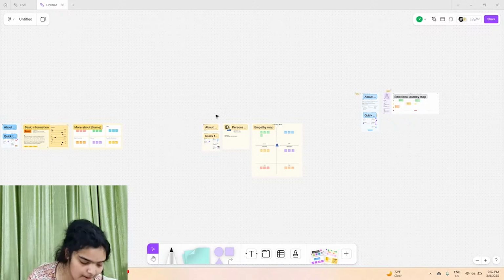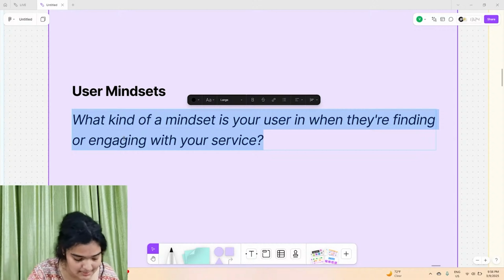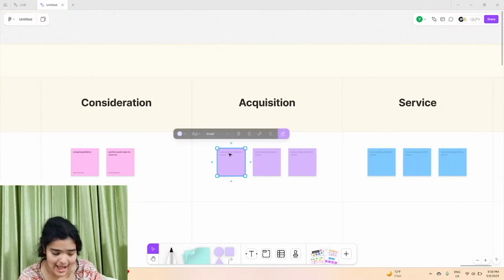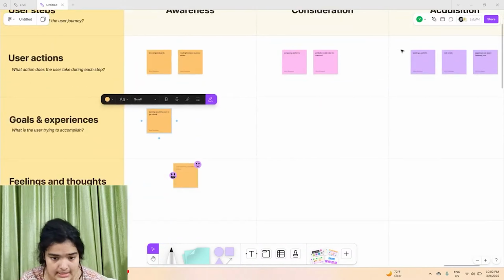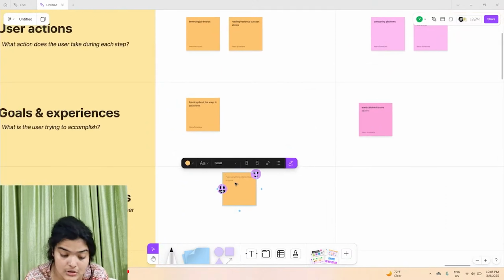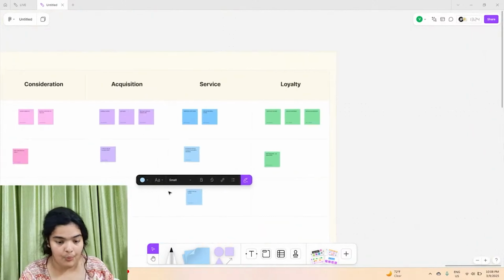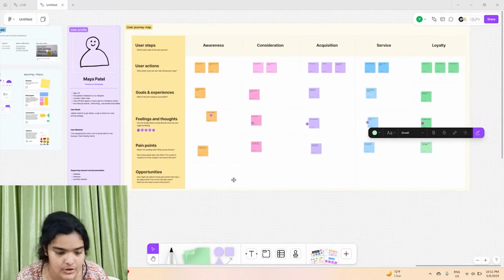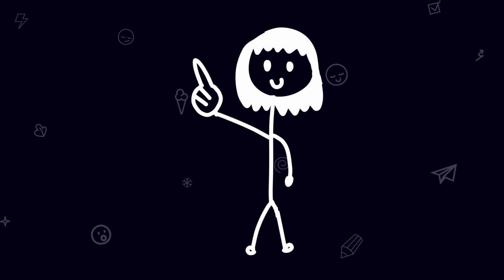World's Easiest User Journey Maps Crash Course 🎈 2025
In this quick, fun, and beginner-friendly crash course, we’re diving into the world of user journey maps and breaking them down into the simplest steps. Whether you're a newbie or someone looking to streamline your process, this video will give you all the tools to create powerful user journeys without the overwhelm in Figjam.

🎯 What You'll Learn:
  ⚡  The basics of user journey mapping (no jargon, just clear steps!)
   👁️  How to visualize your user's experience and pain points
   ✂️ Simple tools and templates to speed up your workflow
   🧩 Real-world examples you can follow along with

By the end of this video, you’ll have a clear understanding of how to create user journey maps that are impactful, actionable, and easy to understand. Let’s make this process enjoyable and approachable!

Join the fun and let's map your way to user-centered success! 🎉

📽️ This clip is a stream highlight from the complete UX Research Crash Course, including, User Persona, Empathy Map, User Journey Map, Emotional Journey Map

UX Design Crash Course 2025
User journey map course 2025
ui/ux emotional journey map course
ux web design course
user research
user persona
empathy map
emotional journey map
user journey map
user personas
ux/ui crash course tutorial
web design tutorial
complete website design for beginners
ux design course for beginners
ux web design course 2025
2025 web design course
complete figma web design course for beginner